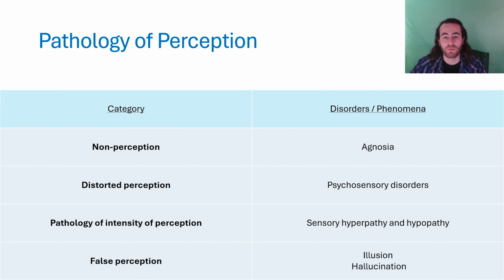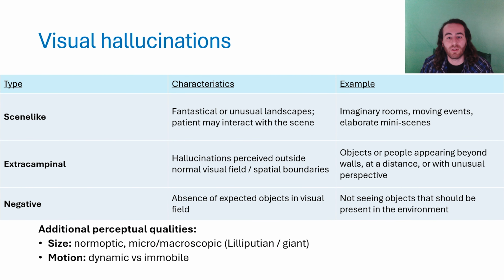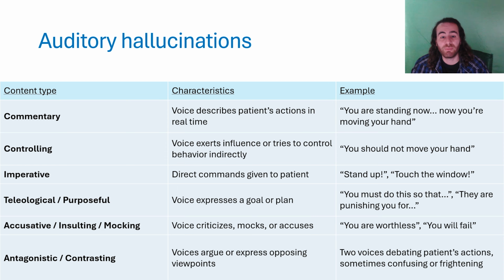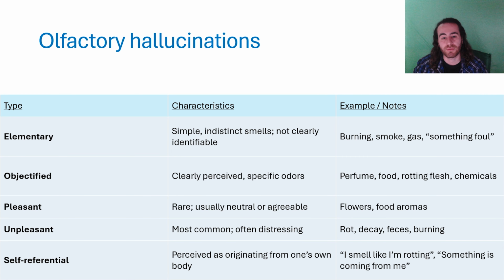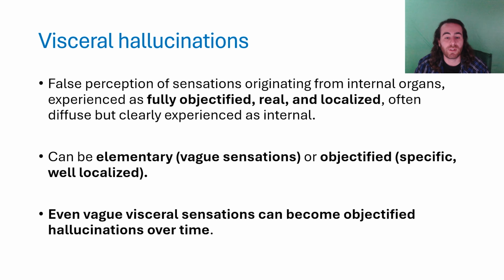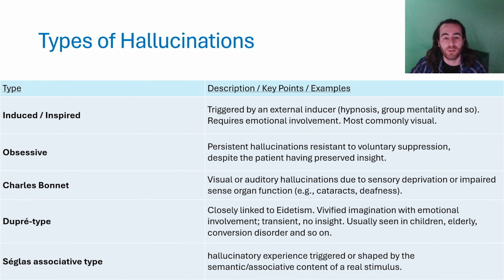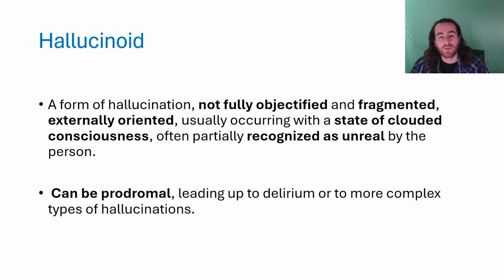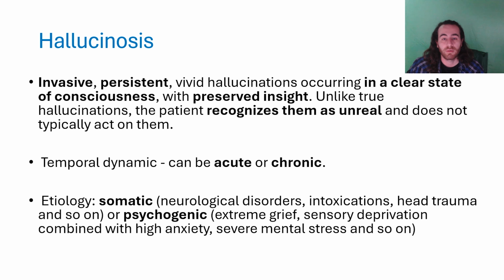General Psychopathology | Pathology of Perception - 9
This video lecture covers Hallucinations.

This channel provides educational content on psychiatry, psychopathology, psychology, and neuroscience for students, residents, mental health professionals, and anyone interested in understanding the human mind.